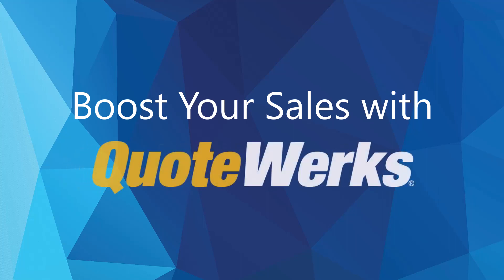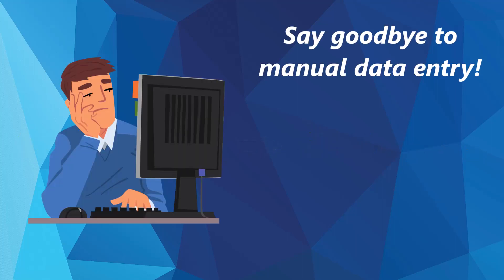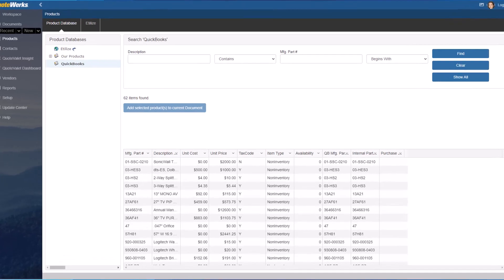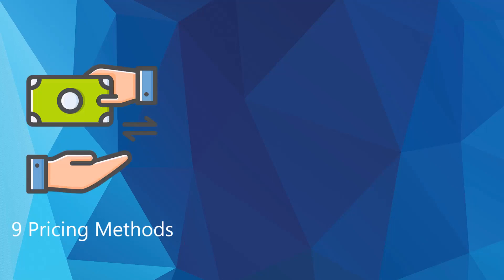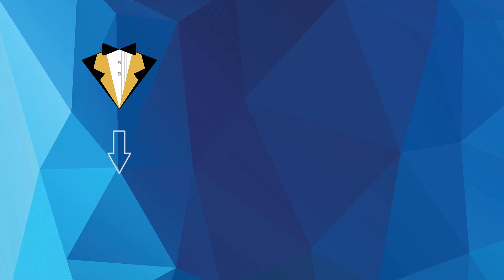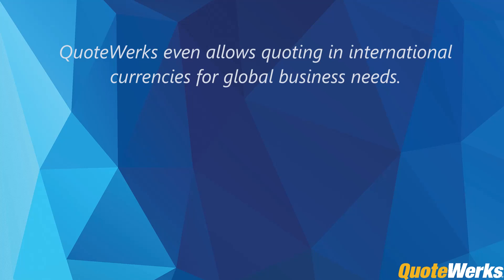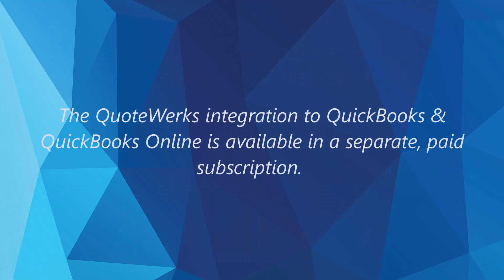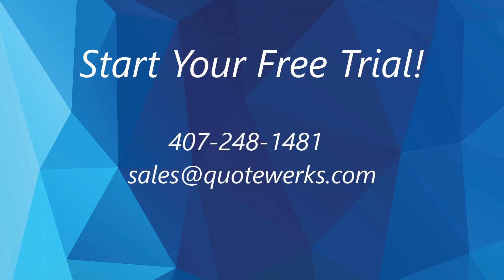QuoteWerks Integrates with QuickBooks!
Streamline your sales process with QuoteWerks, the ultimate CPQ solution.

It seamlessly integrates with QuickBooks Desktop and QuickBooks Online, enhancing your sales quoting and proposal process. QuoteWerks reduces manual work by searching QuickBooks for contacts and creating new ones if needed. It smoothly adds items using QuickBooks' item list and transfers documents to estimates, sales receipts, and invoices.

QuoteWerks complements QuickBooks by linking contact managers and accounting software, supporting various pricing methods, a Configurator, and robust security.

It eases Purchase Order creation, connects payments to customers and jobs, and offers benefits like commission tracking and multi-currency quoting.